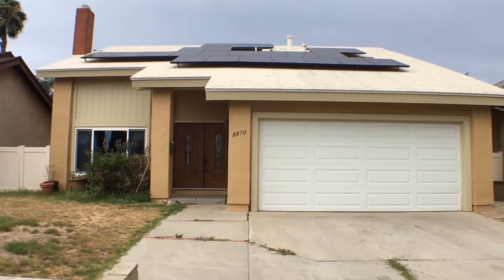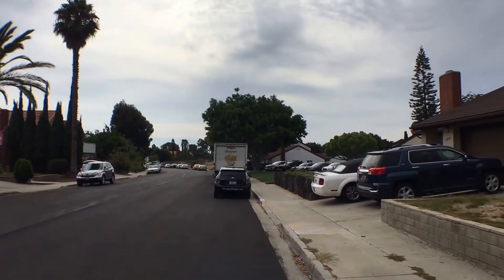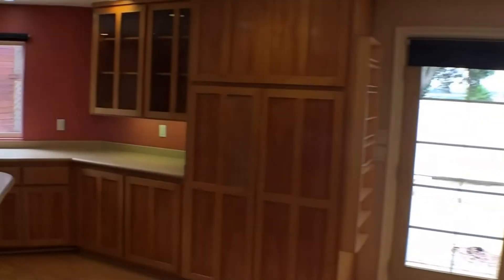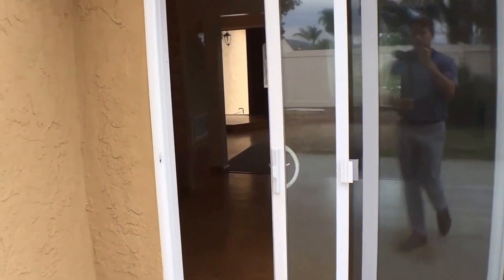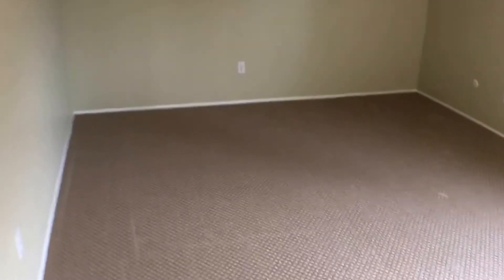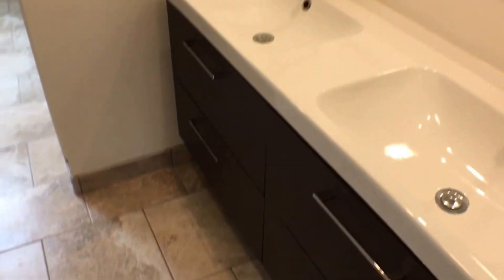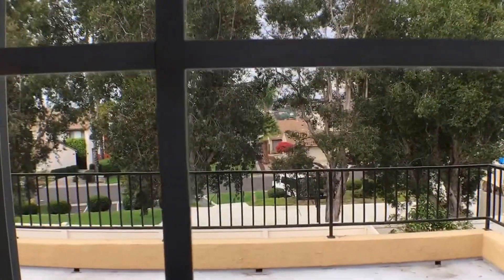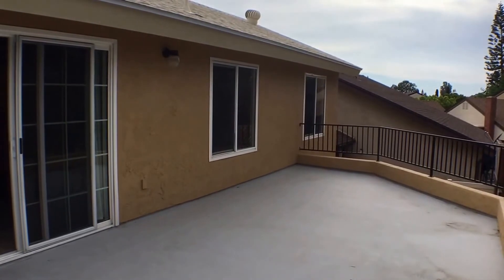San Diego Homes for Rent 4BR/3BA by San Diego Property Managers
to visit Good Life Property Management if you need SanDiegoPropertyManagers! to see other available San Diego homes for rent today. You can also call us or visit our office at

This is one of our houses for rent in San Diego that features the following: a spacious living area with a fireplace, a dining area and a very large, well-appointed kitchen opening out to a generously sized entertainment area. To the first level are a full bath and a laundry room with an access to the garage. To the second level of the property are two guest bedrooms, a separate bath and a large master bedroom with an ensuite bath and a walk-in closet. A private balcony upstairs has a view of the basketball court and the community pool. Outside is a large backyard with a shed and a concrete patio.

We are one of the most progressive and professional property management firms in San Diego, CA. We are a results-oriented company, driven by the satisfaction of our clients. We continuously strive to deliver the most comprehensive level of service possible. By being with us, you can only experience the most outstanding and professional San Diego property management!

Can you imagine yourself living in our lovely houses for rent in San Diego? and give our professional San Diego property managers a call today! Know someone who might want our SanDiegoHomesForRent, instead?